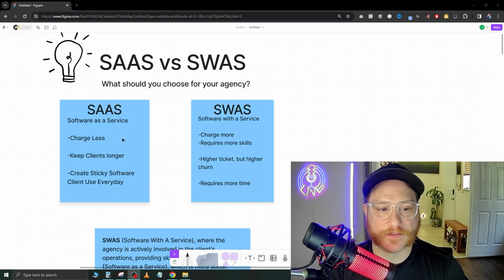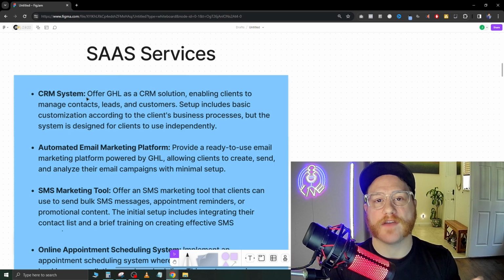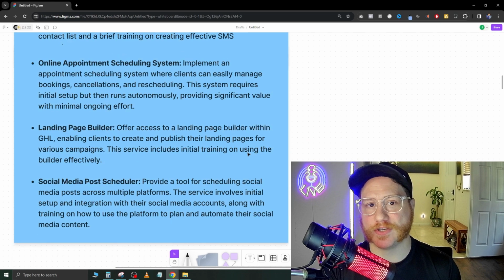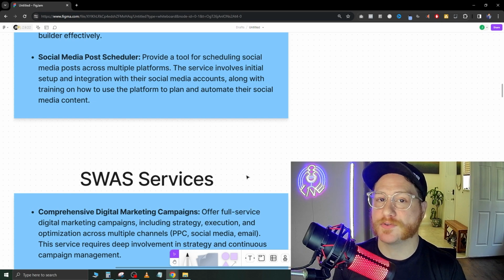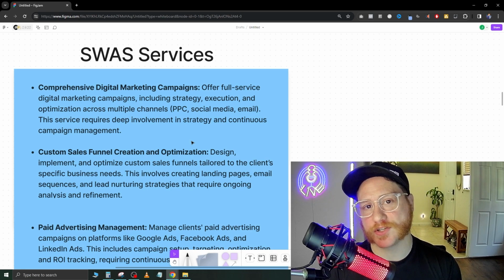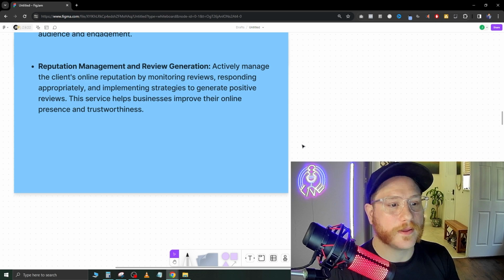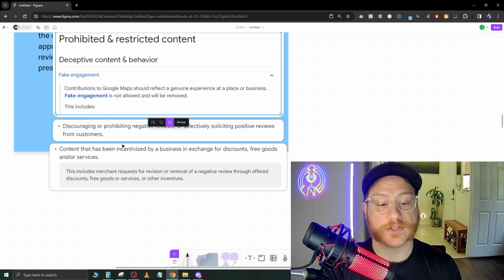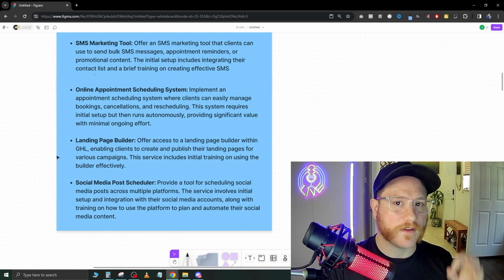Starting an Agency? Productize your Current Skills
In today's video I go over the difference in SAAS and SWAS software with a service and software as a service.  I go over what you can sell and give 5 examples of each that you can start an agency with.  I go over how to use these types of services and where you should productize your own skillset. This video should help you decide what to sell based off your skills in this market.  Remember, play to your strengths :D